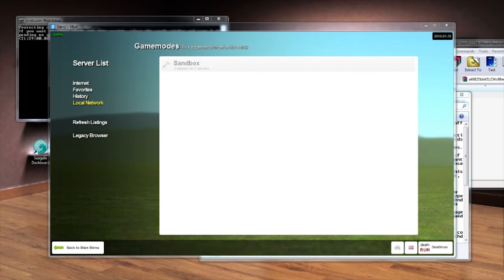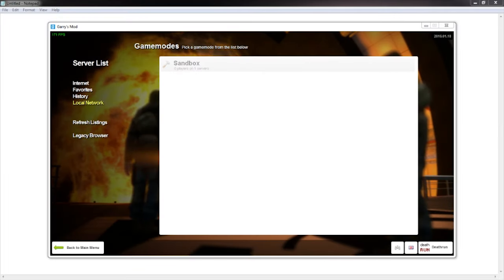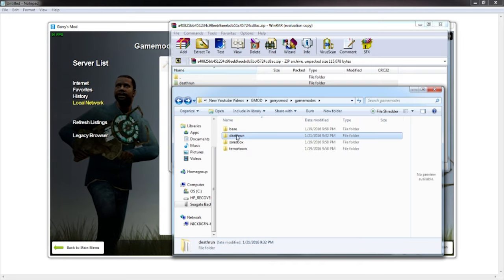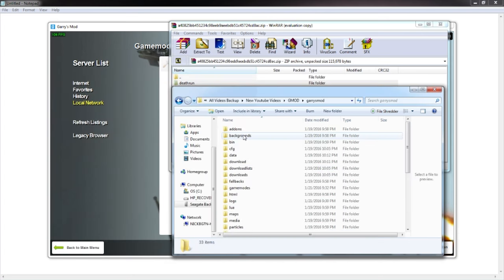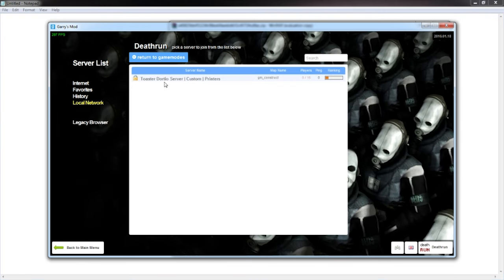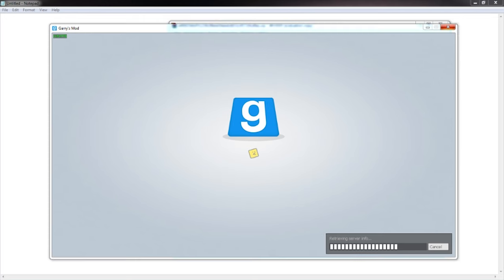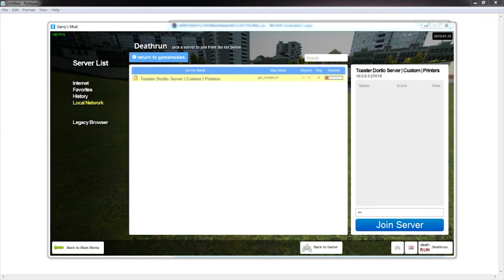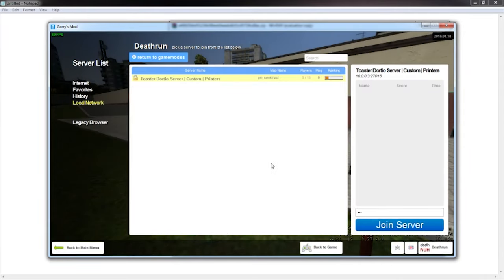How to install the Deathrun gamemode on your Garry's Mod Dedicated Server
Hope you guys enjoyed! The next video i will explain how to add maps to your Garry's Mod server!

From 4:07 - 4:37